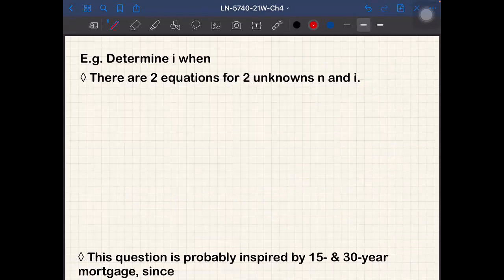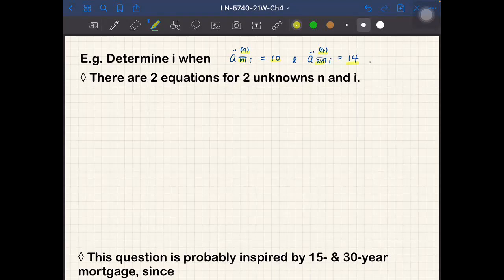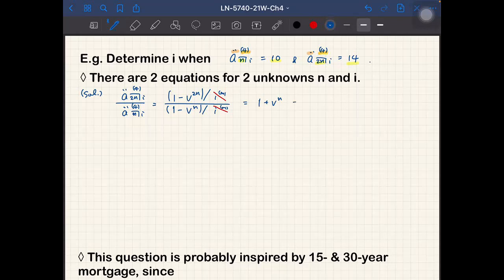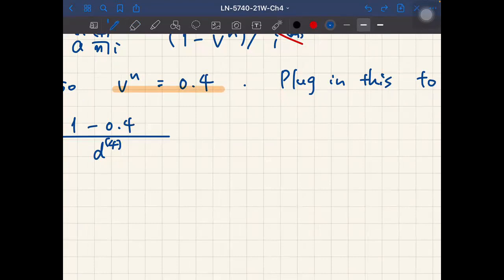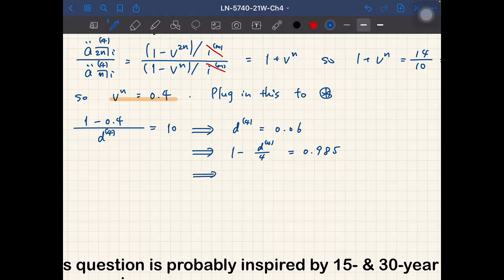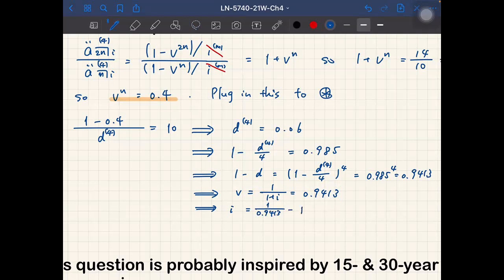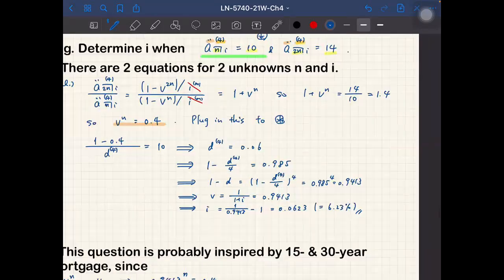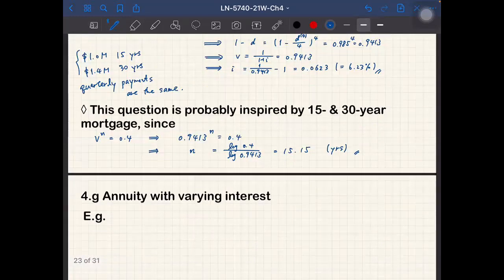5740-21W-02-18-2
4.e Double-Dots Cancel for M-thly Payments - An Example
Do Quiz-02-18-2.